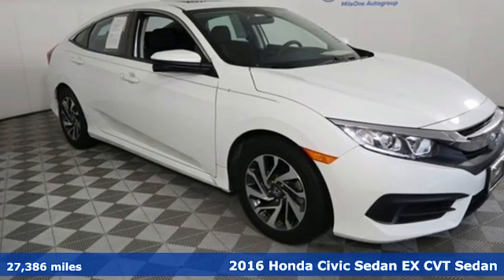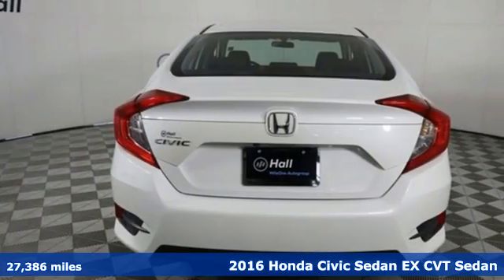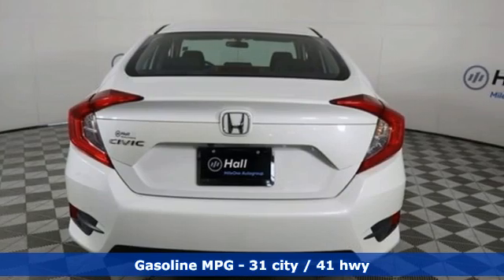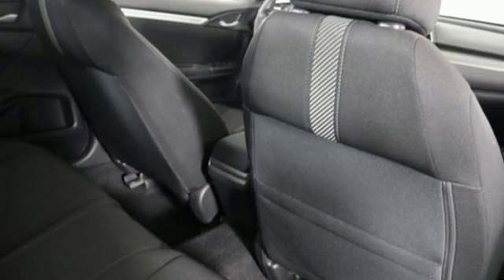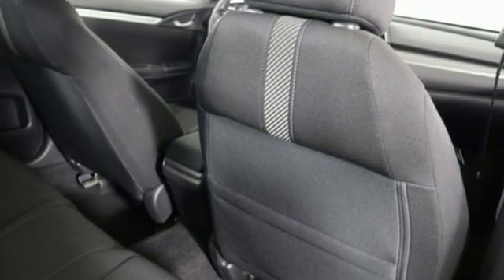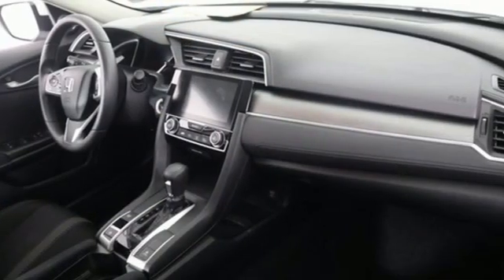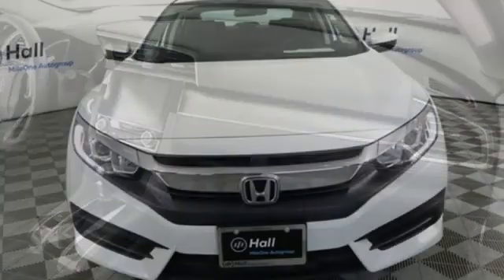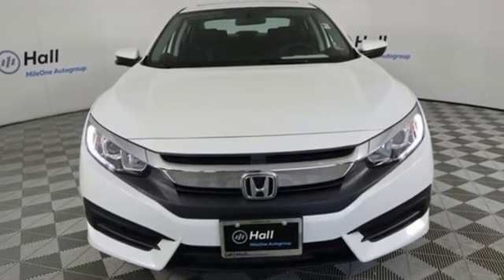Used 2016 Honda Civic Virginia Beach VA Norfolk, VA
Year: 2016
Make: Honda
Model: Civic
Trim: EX
Engine: 2.0L I4 DOHC 16V i-VTEC
Transmission: CVT
Color: White
Interior: Black/Gray
Mileage: 27386
Stock #: 2202413A
VIN: 2HGFC2F74GH553825
Clean CARFAX. White Orchid 2016 Honda Civic EX FWD CVT 2.0L I4 DOHC 16V i-VTEC Cloth.brbrRecent Arrival! 31/41 City/Highway MPGbrbrAwards:br * 2016 IIHS Top Safety Pick+ (When equipped with honda sensing) * NACTOY 2016 North American Car of the Year * 2016 KBB.com Brand Image AwardsbrKelley Blue Book Brand Image Awards are based on the Brand Watch(tm) study from Kelley Blue Book Market Intelligence. Award calculated among non-luxury shoppers. Kelley Blue Book is a registered trademark of Kelley Blue Book Co., Inc.brbrbr*Every Internet Price includes current applicable dealer discounts. Your additional costs are sales tax, tag and title fees for the state in which the vehicle will be registered, any dealer-installed options (if applicable) and a $699 dealer processing fee (Virginia, North Carolina). Prices are subject to change, and prior sales are excluded. While every reasonable effort is made to ensure the accuracy of this information, we are not responsible for any errors or omissions contained on these pages. Please verify any information in question with the dealer.

Address:
3516 Virginia Beach Blvd